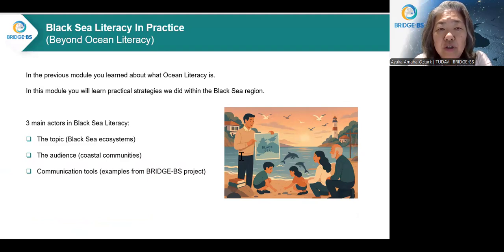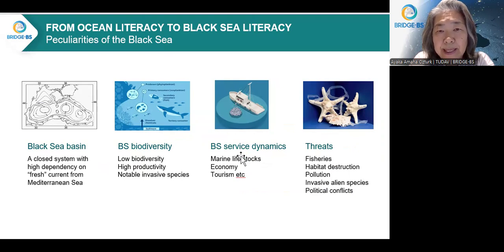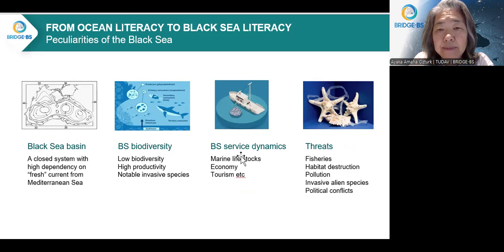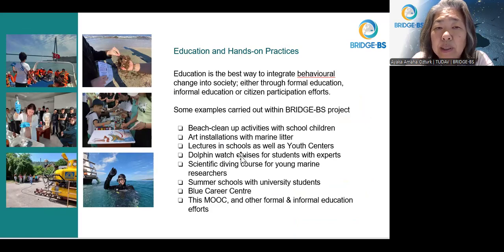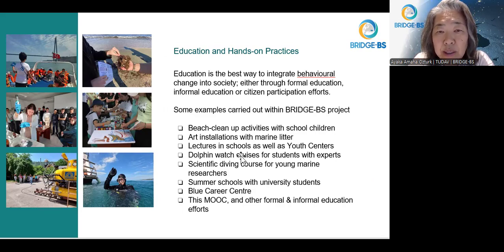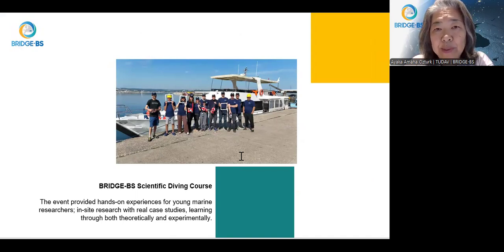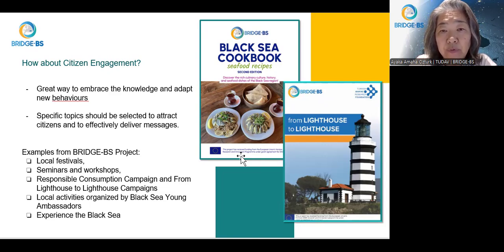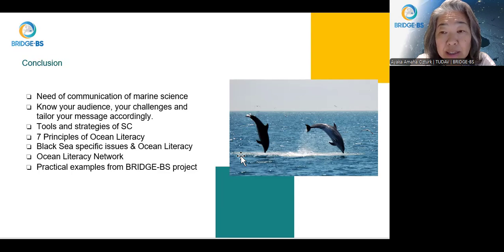BRIDGE-BS MOOC MODULE 8/2: MARINE SCIENCE COMMUNICATION AND OCEAN LITERACY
MODULE 8: MARINE SCIENCE COMMUNICATION AND OCEAN LITERACY

This module highlights the importance of marine science communication in making ocean knowledge accessible to society. It introduces ocean literacy principles and practical strategies to effectively share marine science, drawing on BRIDGE-BS communication examples. Through best practices and hands-on tools, the module shows how ocean literacy can inspire public engagement and action for the Black Sea.

Co-presented by
Ayaka Amaha Öztürk, TÜDAV
BRIDGE-BS Work Package 9 Co-lead